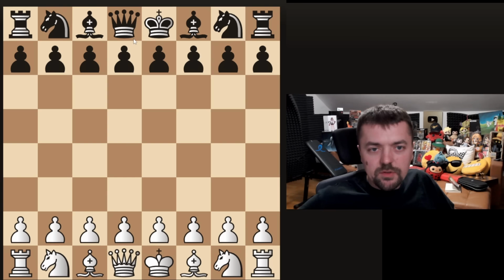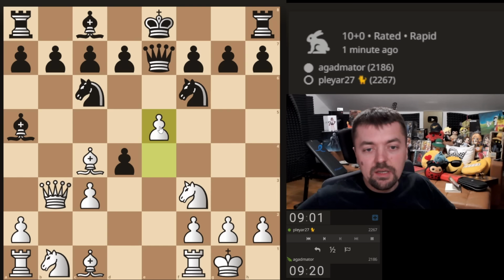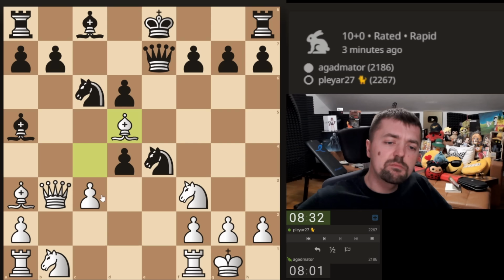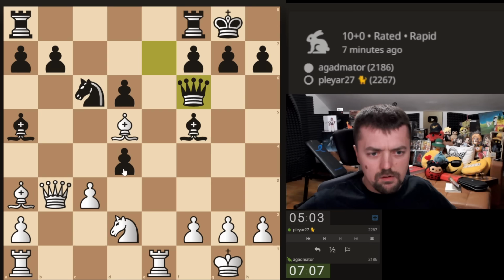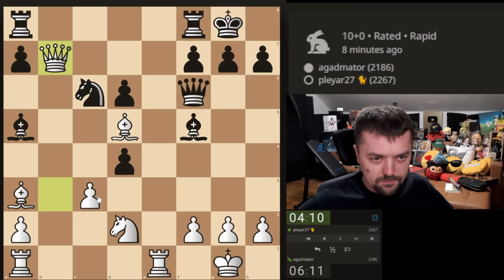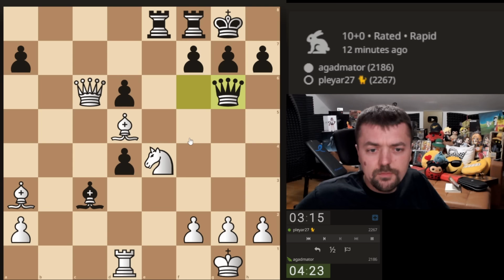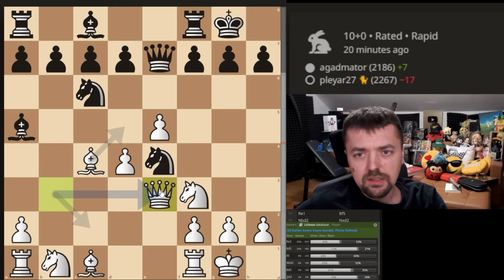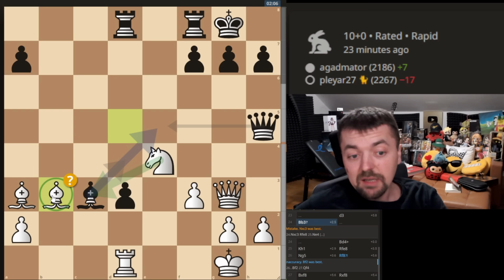Ultimate Opening in Chess - The Evans Gambit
0:00 Hello Everyone
00:20 Game Starts!

GAME HERE!

Mailbox where you can send stuff:

Antonio Radić
AGADMATOR d.o.o.
Franje Tuđmana 12
Croatia
48260 Križevci

NANO nano_1h1kgfaq88t1btwadqzx73rbha5hwbb88sxmfns851kwj8hnosdj51w388xx
Monero 4AdvvqmC4xhPyyRSAEDxTTAoXdxAtX2Py6b8Eh4EQzBLGbgo5rY5Khcap1x76JrDJH87yibAE9b6TPwTsvBAiFFCLtM8Be7